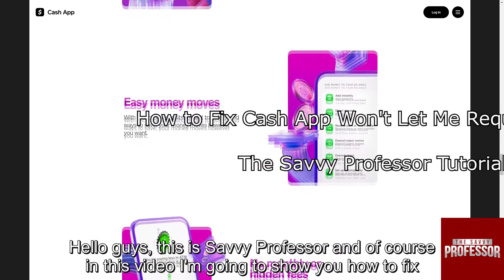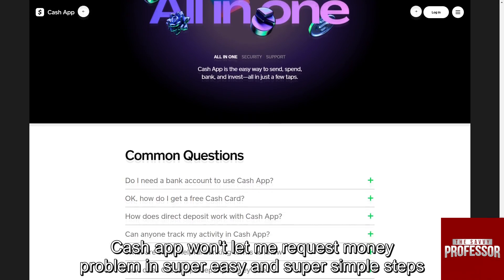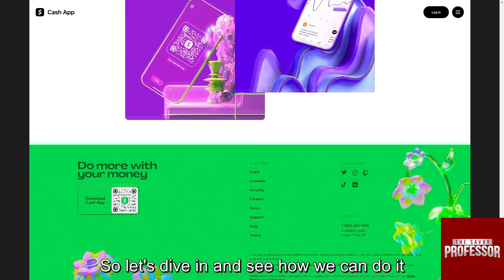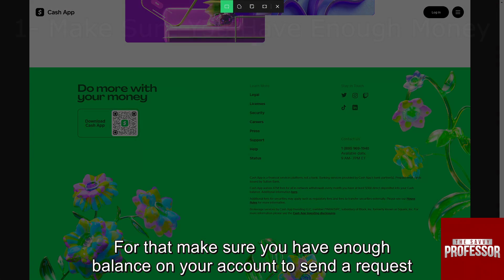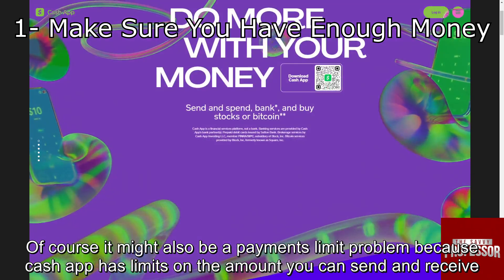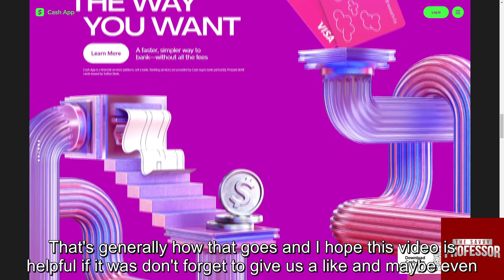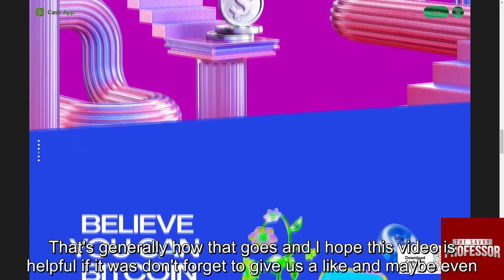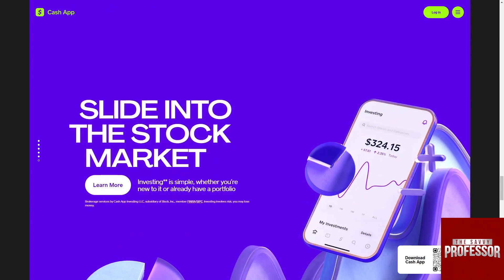How To Fix Cash App Won't Let Me Request Money (Why Can't I Request Money On Cash App)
How To Fix Cash App Won't Let Me Request Money (Why Can't I Request Money On Cash App). In this video tutorial I will show how to fix Cash App won't let me request money.